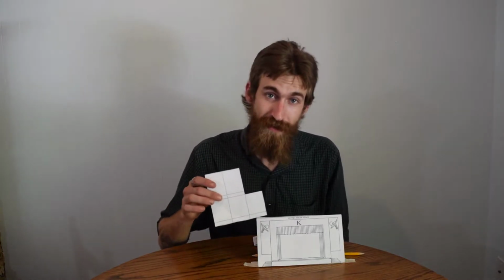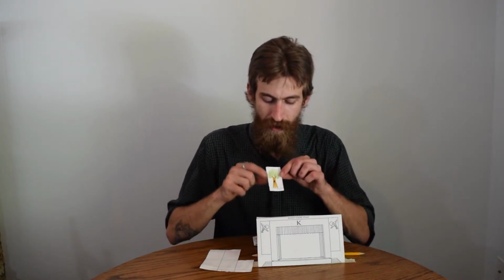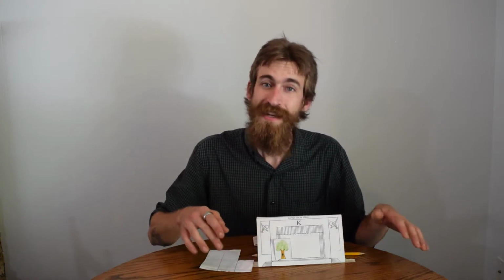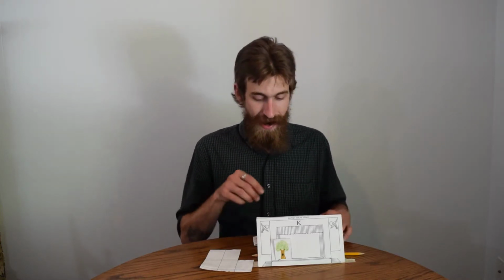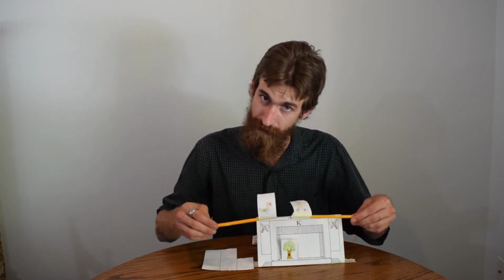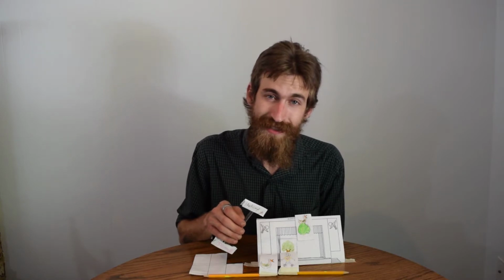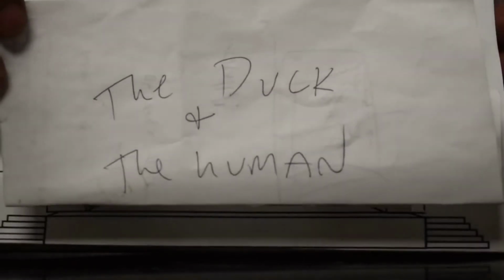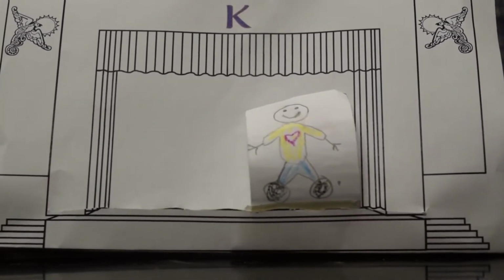Kirby Quarterly - Edition 1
Print them out and share them with your friends and family. These are also a great resource for parents, educators, and caregivers. Please contact the Kirby if you are unable to access the activity sheet or have any questions, and be sure to connect with us on social media to stay up to date on new releases.

In this edition of Kirby Quarterly, you get a Kirby Bird coloring page, theater vocabulary, paper puppet templates, and your own replica of the Kirby stage for you to perform with your puppets and practice what you've learned.

You can create your own show with just this piece of paper! Think of a story that you would like to share. What kind of characters does your story have? Who are they? Draw and cut out each of your characters on the provided templates. Now you can use the stage on the other side of the page to act out your story with the puppets you’ve made. Congratulations! You’ve brought your very own story to life! Perform your story for your friends and family. Now that they’ve seen it, get them to act out your play with you! You can act along with everyone, or you can be the Director. Assign each person one of the characters. Explain your characters so that each person can try to sound and move like their character. Write scripts for each person so they can learn their lines and blocking. You might even try to make costumes out of things you have around. Have fun with it and break a leg!